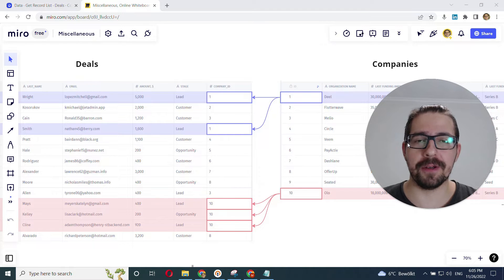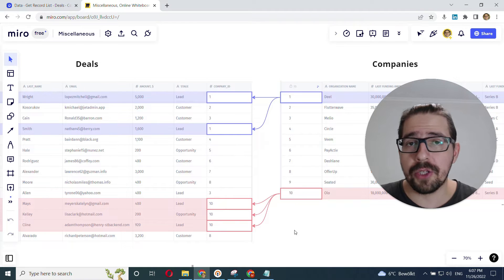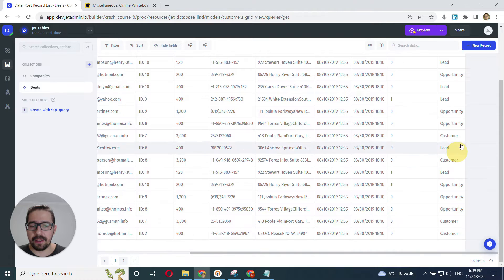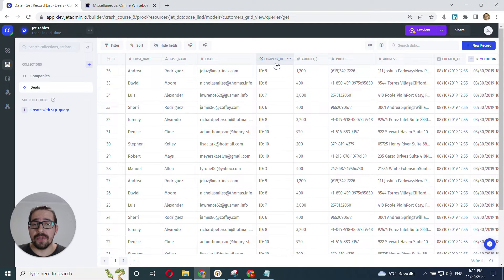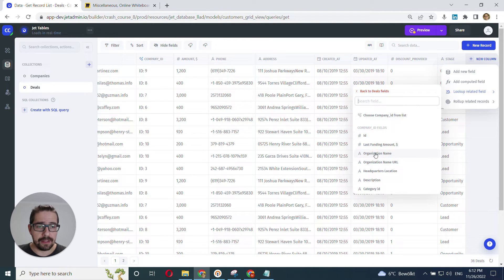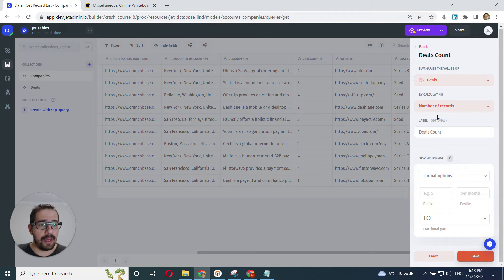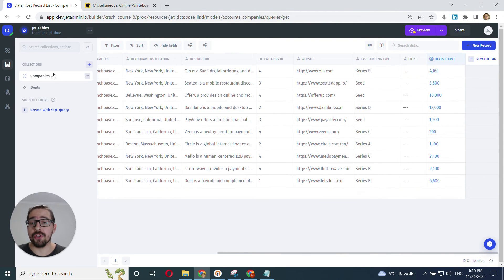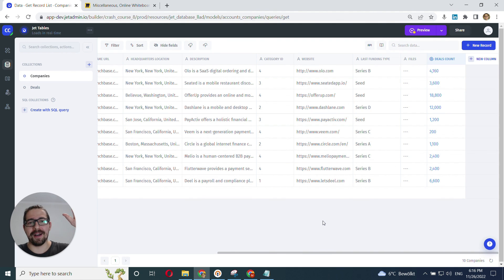Data Editor - Lookups and Rollups in Jet Admin